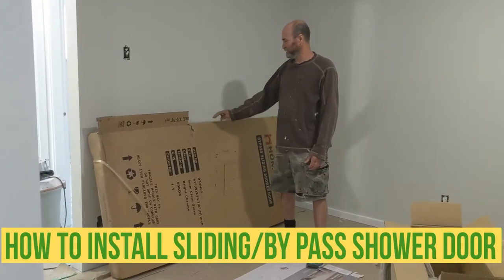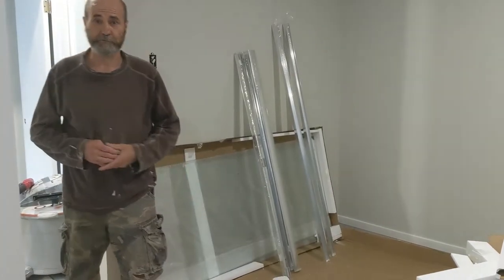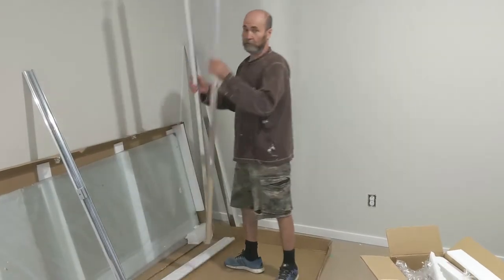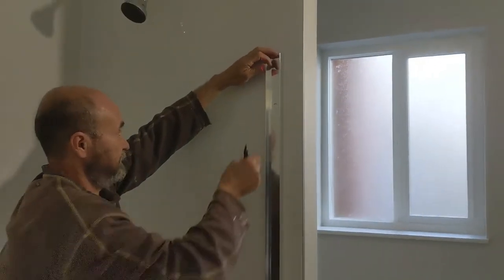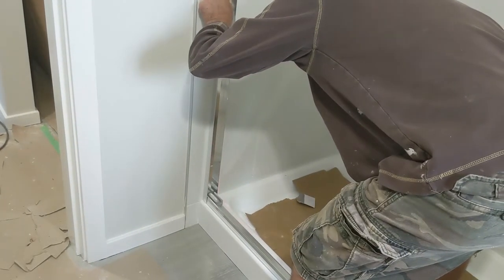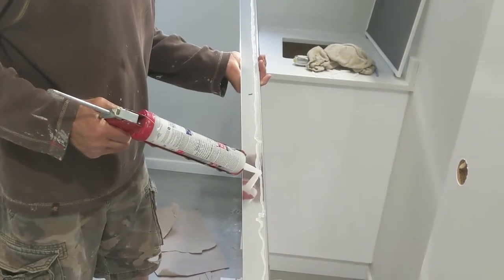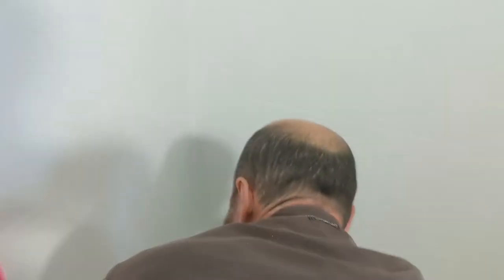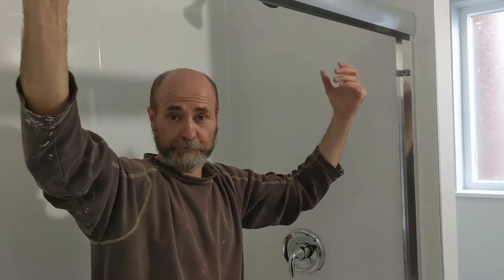HOW TO install Sliding shower DOOR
How to install a bypass sliding shower door, I will show you step-by-step how to install a by pass sliding glass shower door. God bless

Electrical wires

Measuring Tape

Caulking Gun

2" Putty Knife

Crescent Wrench

100% Silicone Kitchen and Bath

2" Drywall to Wood Screw

PVC Tape

14’’ Finishing Trowel for Drywall Taping

4" Putty Knife Full Flex

Drywall Compound

Drywall gun

Brand Nailer

1/4 turn frost free faucet

Videos sound

Vapor barrier

Fiber glass insulation